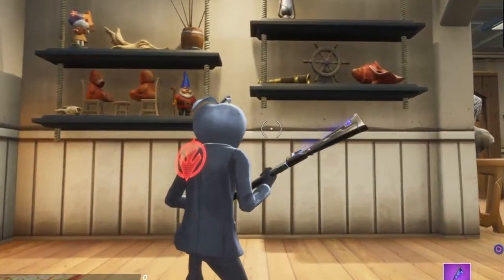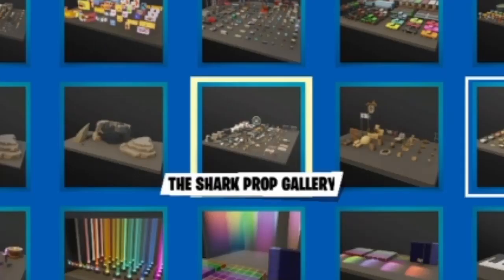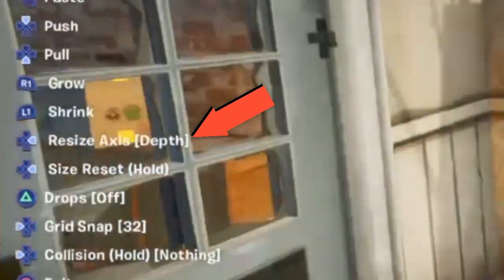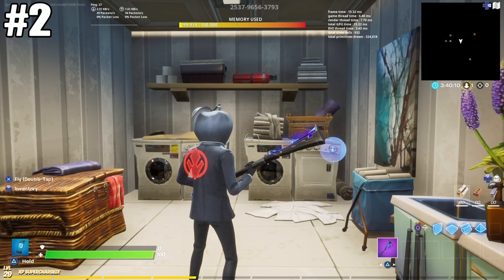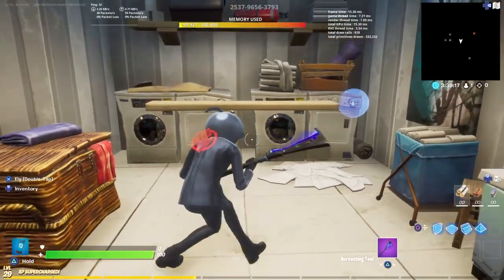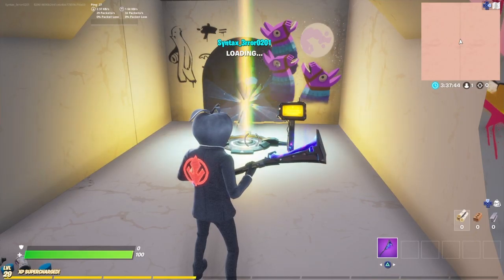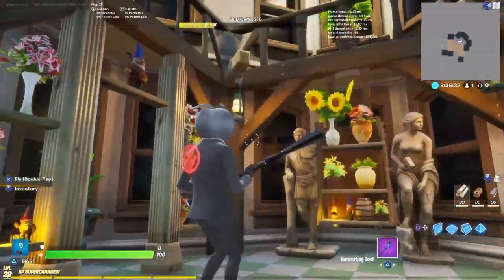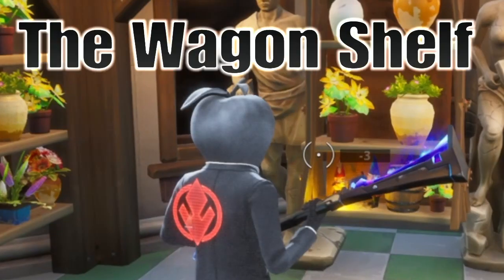3 Custom Shelf Designs For Your Fortnite Maps | Fortnite Creative